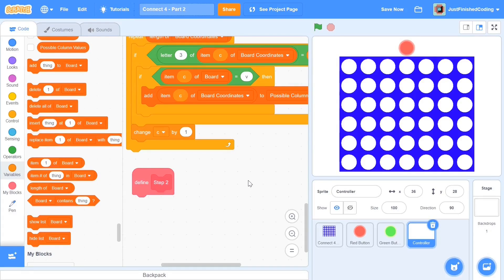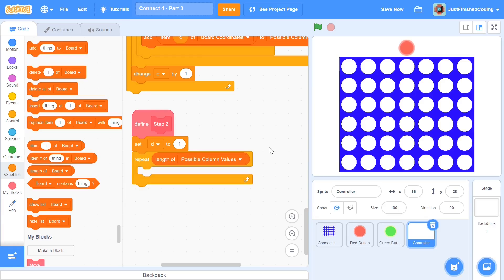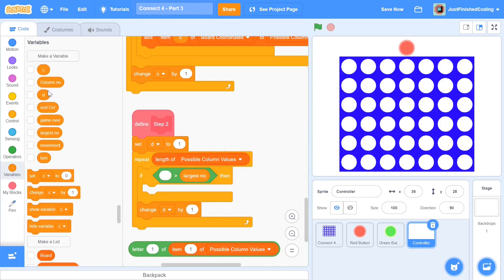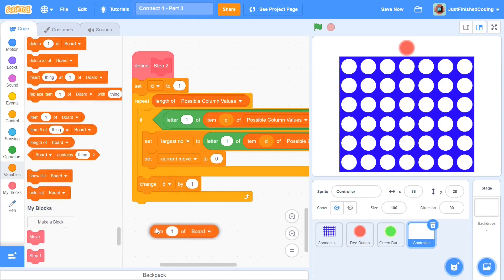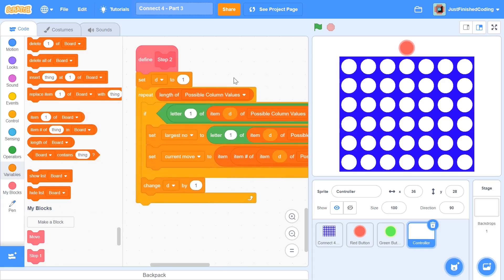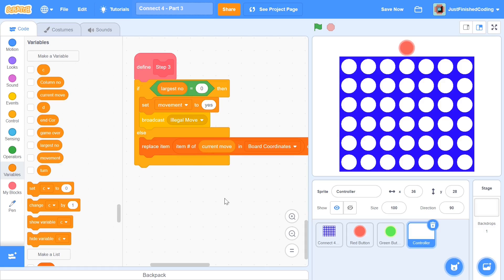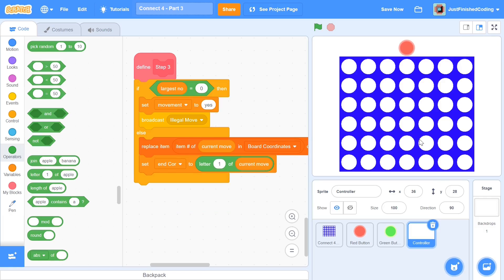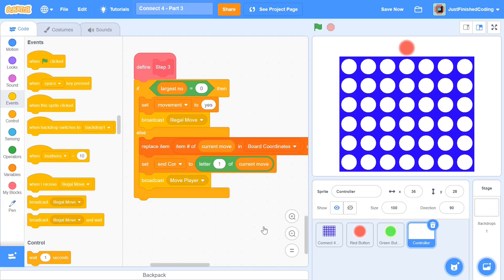Connect 4! - Part 3 | Advanced Scratch 3.0 Tutorial | Just Finished Coding!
This video is part 3 of the Connect 4 Game Development Series in Scratch 3, where you will learn how to make a two player Connect 4 Game on Scratch 3.0.

🏹 Links:
      🎮 Scratch Games for Beginners:
🍎 Chomp! A Cat and Apple Game

Happy Coding!